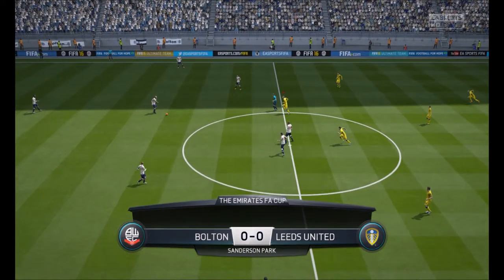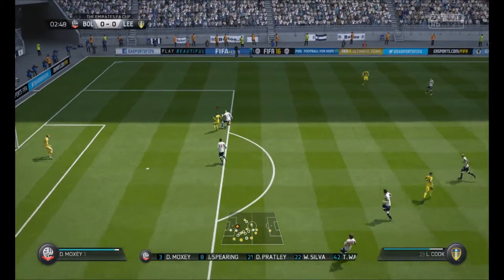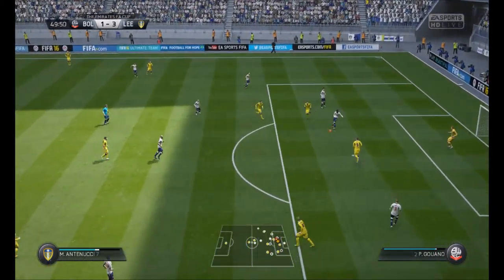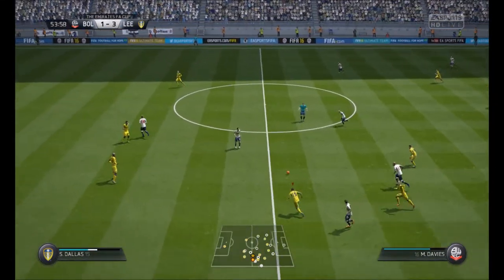Fifa 16 Bolton VS Leeds Uinted Away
Please Leave a Subs
Or